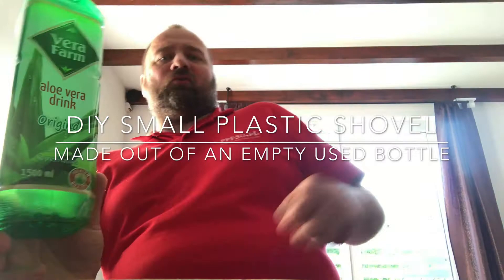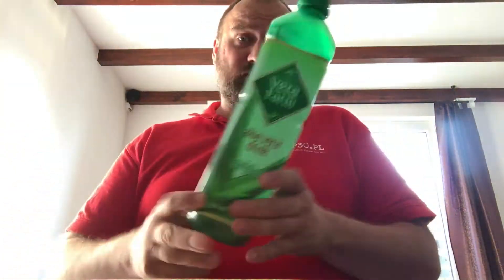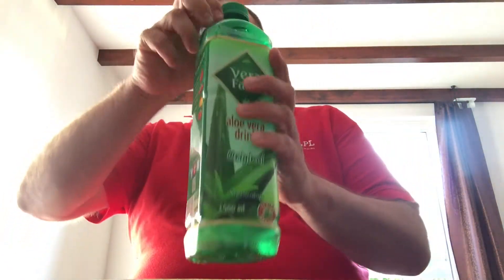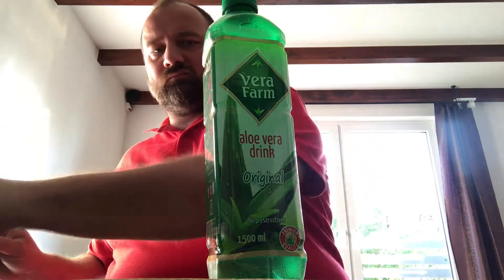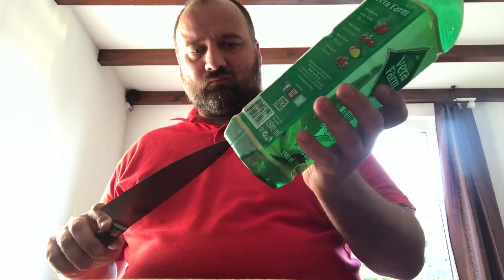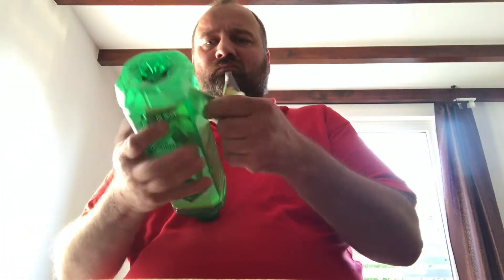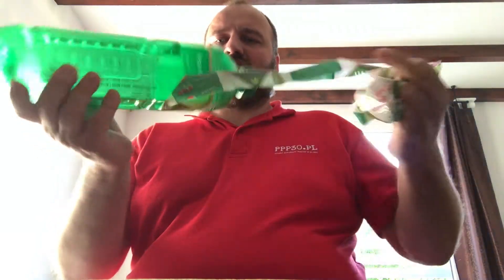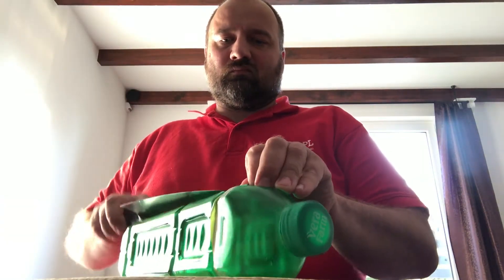DIY Small Plastic Shovel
Made out of an empty used bottle